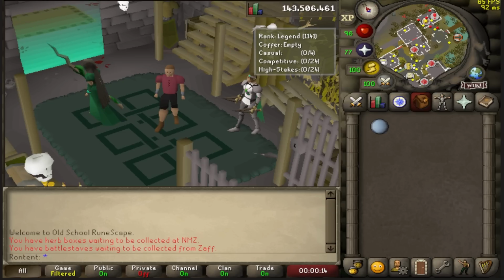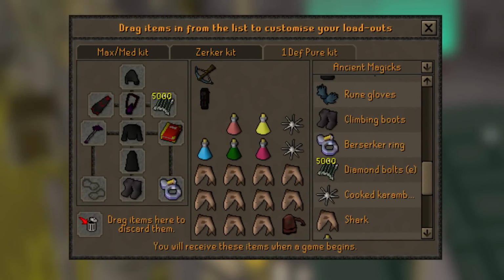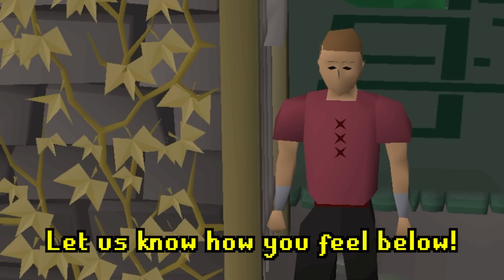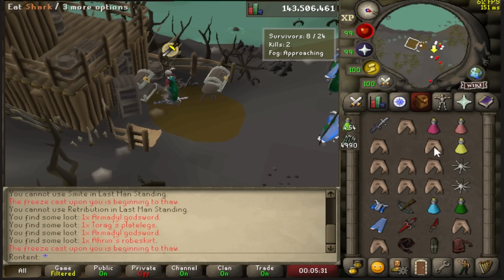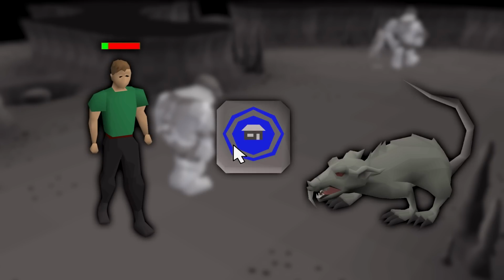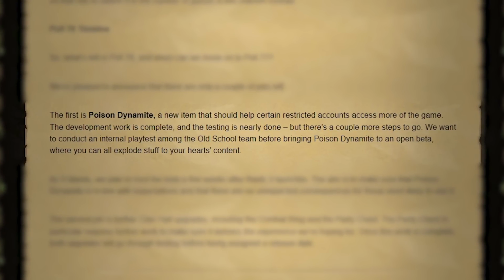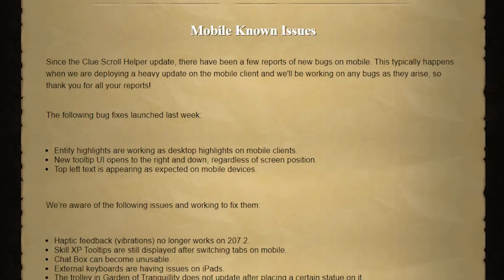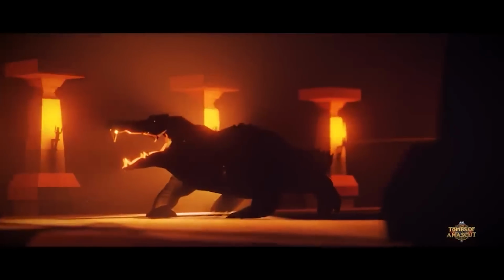NEW LMS Modes & PvP Changes - By Ron Plays Games | OSRS Weekly Recap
This week's recap comes from Ron Plays Games for the first time! Catch up on everything you need to know about a whole host of changes to LMS & PvP, plus a bunch of mobile fixes!

If you'd like to see this week's game update information in text form, then check out the game update newspost

Thanks to Ron Plays Games for featuring in this week's recap. Make sure to check him out across all these socials channels:

We'd love to hear what you think about anything in this week's recap or any other upcoming content, so visit the links below to let us know!

Each week the Old School RuneScape team answer your questions live. Ask your questions and pitch your proposals, watch us live every Wednesday at osrs.game/Watch

Old School RuneScape is a retro game version of RuneScape from 2007 which we returned at the community's request. The community controls the developmental direction of Old School RuneScape by voting on which updates it would like to receive.

The world's largest and most popular MMORPG, Old School RuneScape has been played by over 260 million players since the 2001 release of RuneScape. Old School RuneScape unites the intricate mechanics of modern MMOs with the nostalgic point-and-click gameplay of early role-playing games.